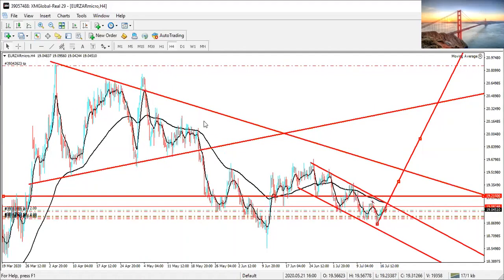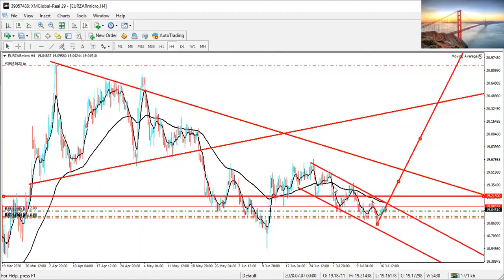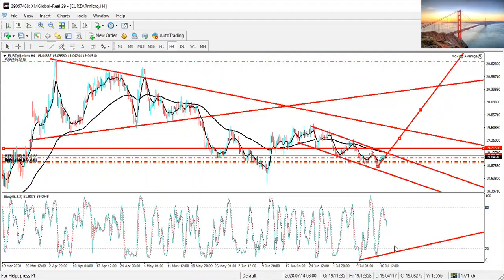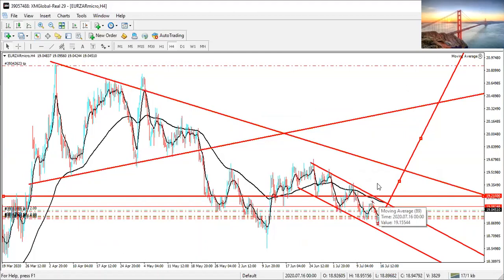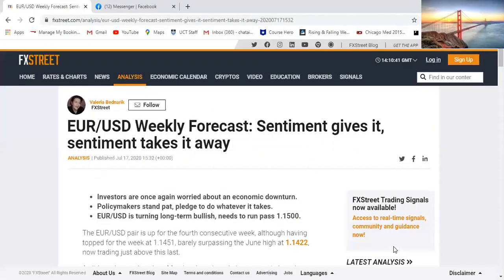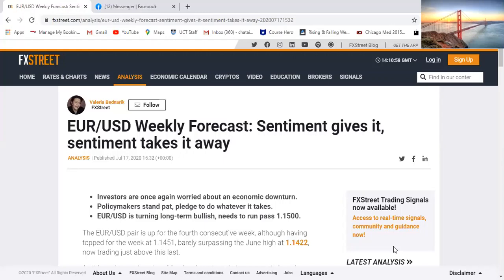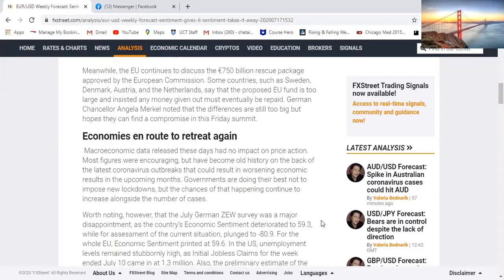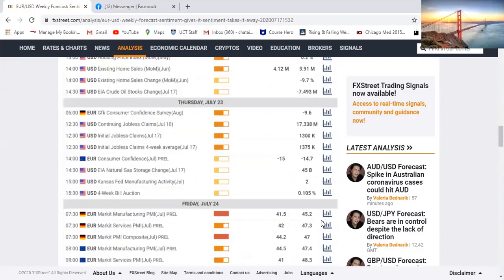Eur/Zar Forex Trade (live trade)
Here is real live forex trade. You get to see me holding forex trades for a long time and how I do my technical analysis and fundamental analysis. You'll also see me adding more forex trades once I know I want to trade a pair.
I talk about the easiest forex pairs to trade for beginners and that includes Zar and Gold.
Real forex trading live!!! No fake demos.